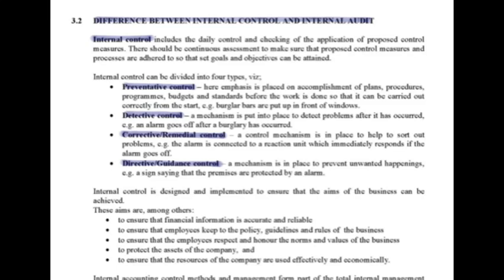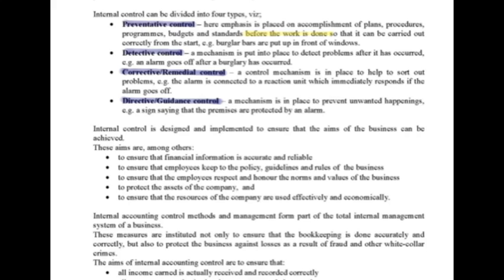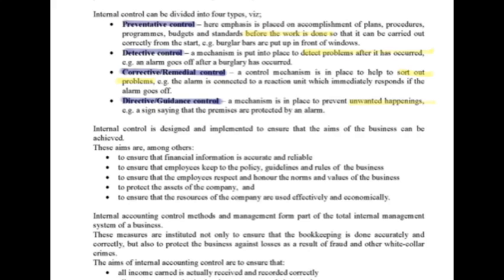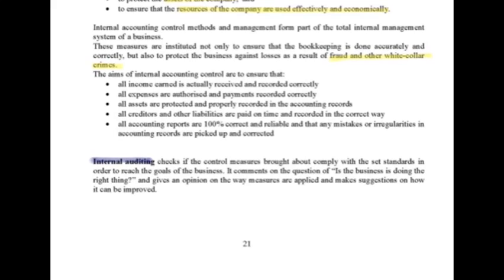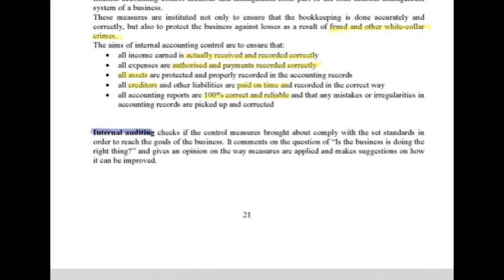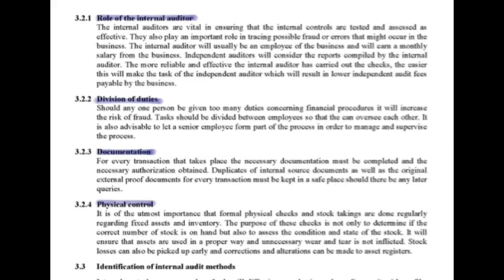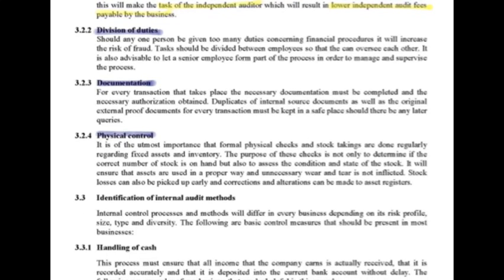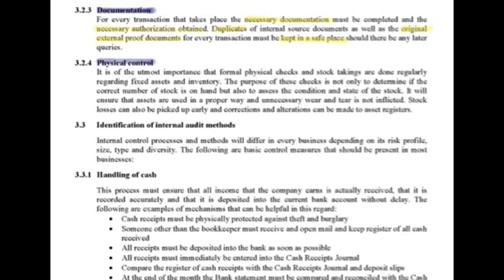Differences between internal control and internal audit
School accounting grade 11